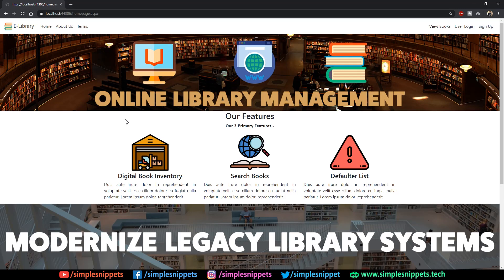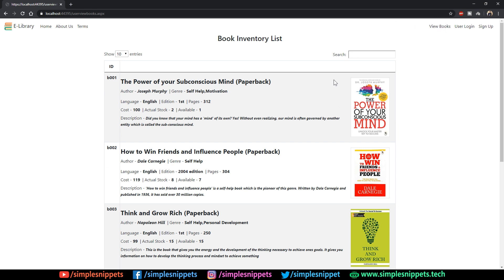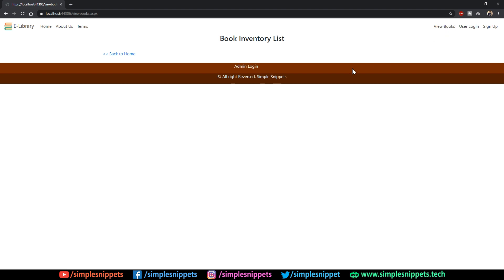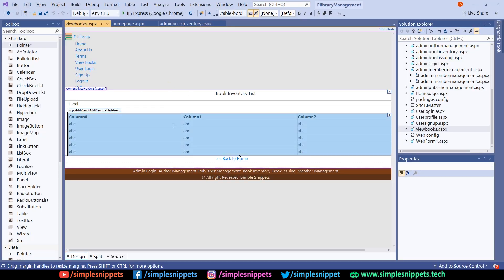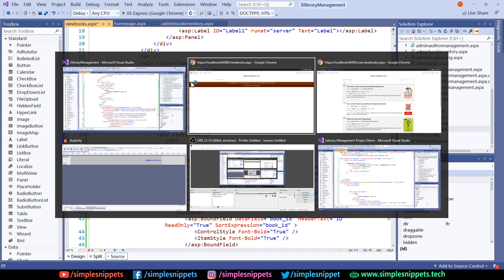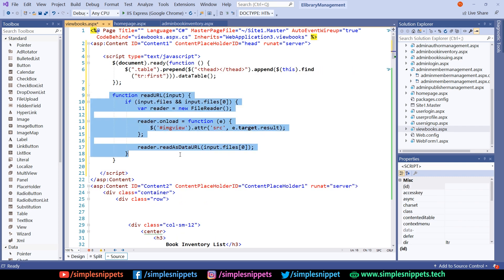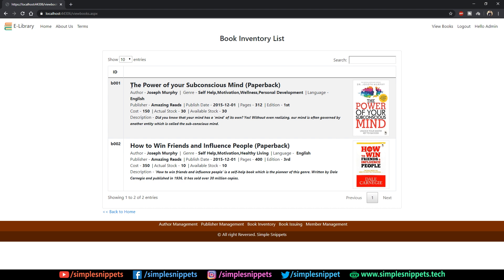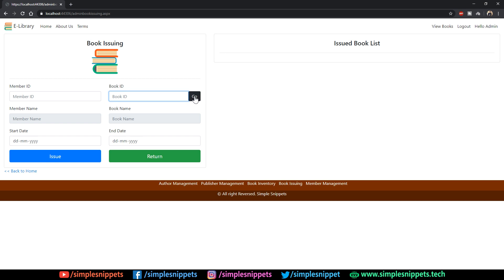View Books Module | E-Library Management System in ASP.NET with C# | Custom Gridview with Imageview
In this tutorial, we develop the View Books module of our E-Library Management system. This module is open for everyone and as the name suggests it is used to see all the available books in the book inventory of this library.